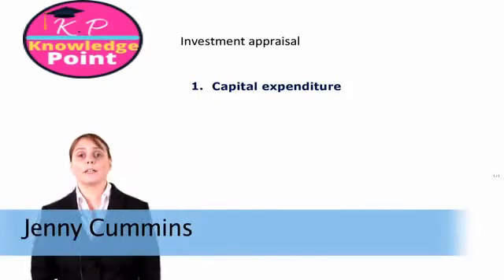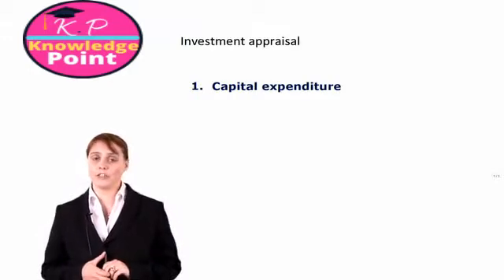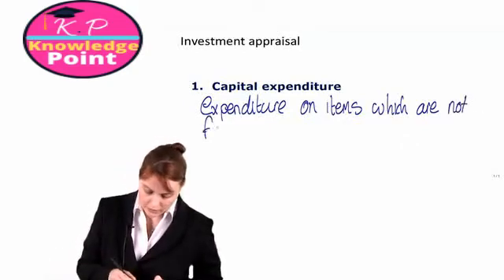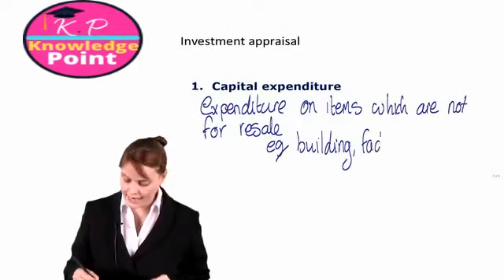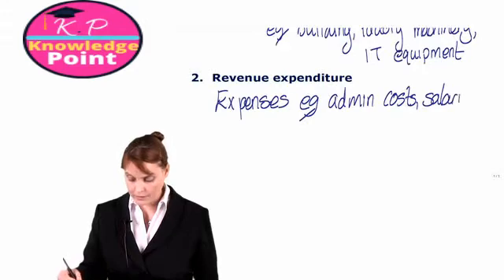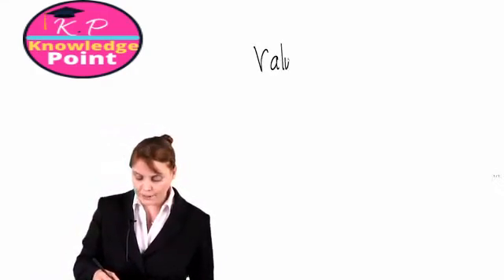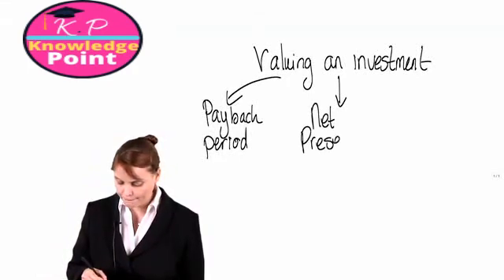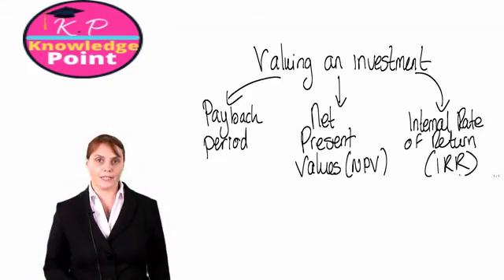ACCA F2 - Lecture 67 - Investment Appraisal - Introduction